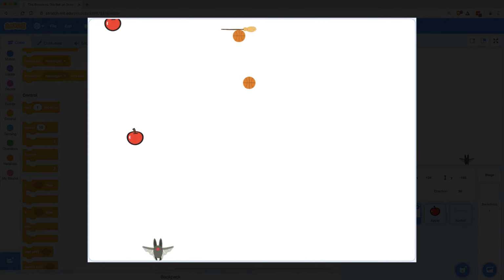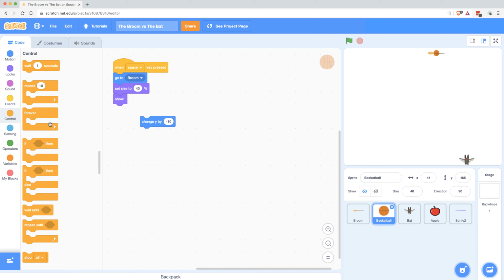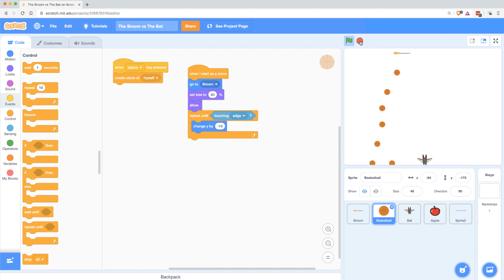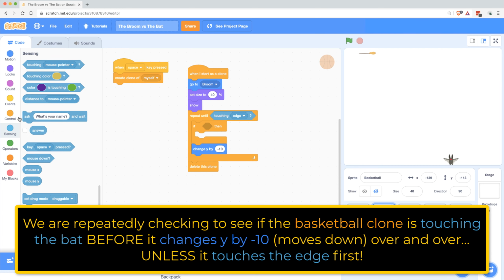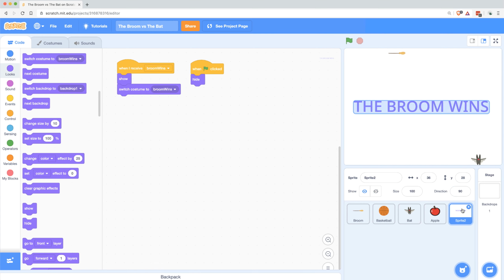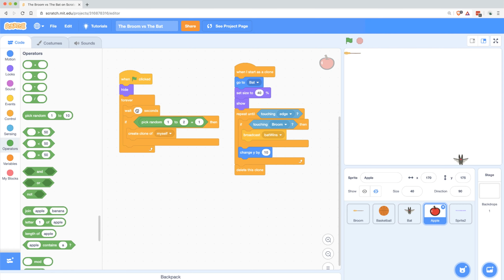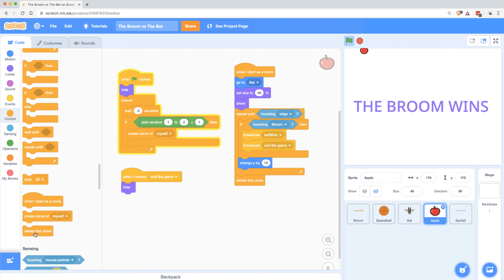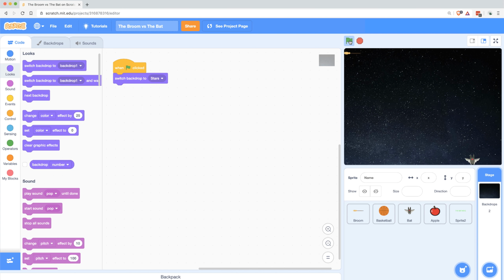Scratch - How To Make a Space Blaster Game (Part 2)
In this Scratch tutorial, I will show you how to make a space blaster game WITHOUT spaceships or lasers!

I'll show you how to code the player and computer's movements, how to launch attacks using clones, how to decrease health points on each hit, and how to program your microbit so that you can play with your own controller!

My Gear:
2 Neewer 700W Softboxes Kit